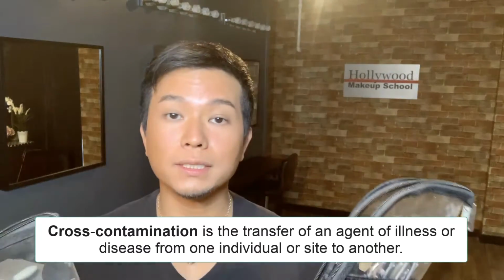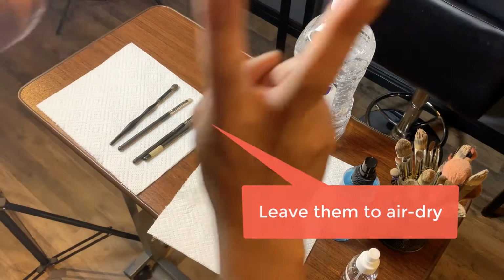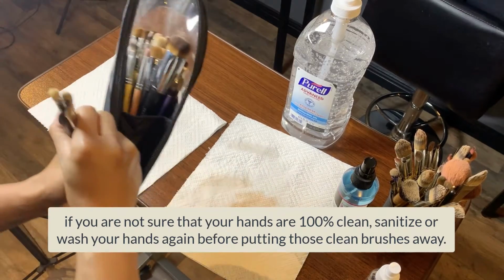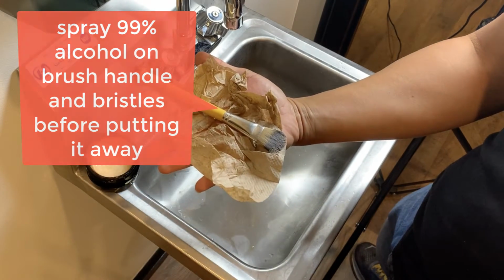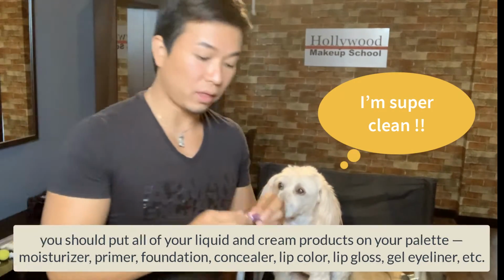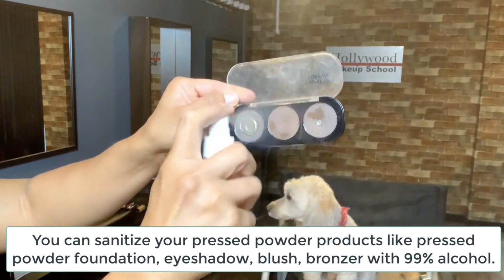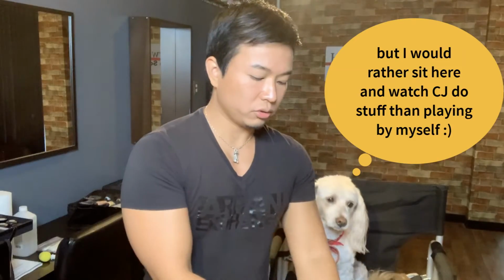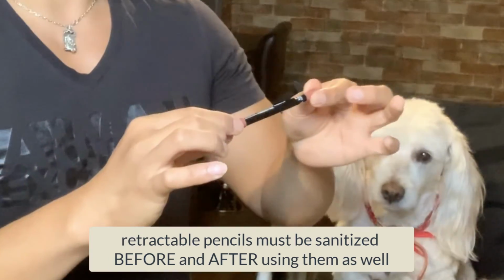How to sanitize makeup & brushes to prevent cross-contamination. Stop spreading (corona) virus.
This is a little video on how to make sure you sanitize your makeup products and how to use your makeup like a professional makeup artist to make sure you do not contaminate your makeup and also to prevent cross-contamination as well.

Please let me know if you have any question or if there's anything you want me to share with you.

CJ